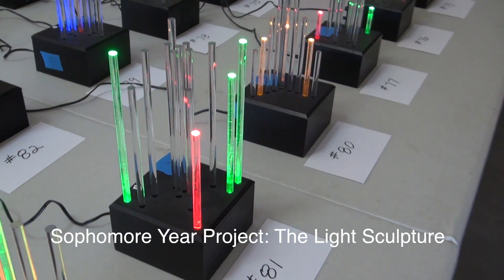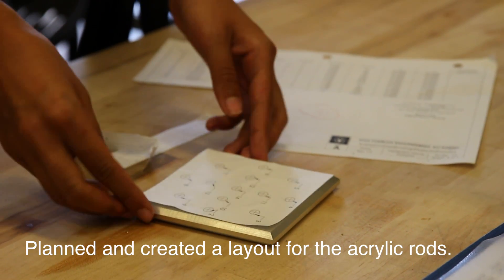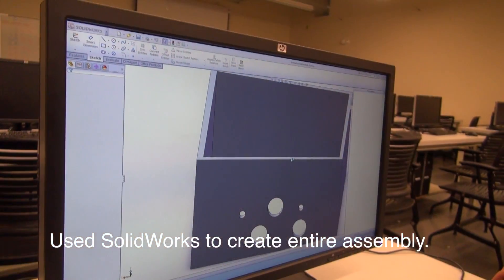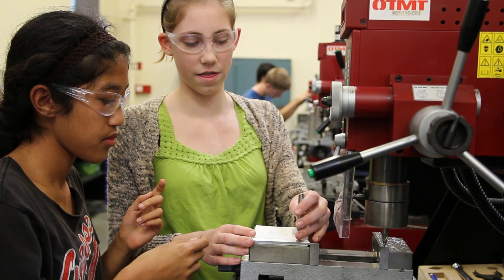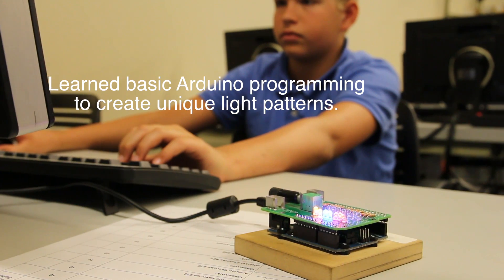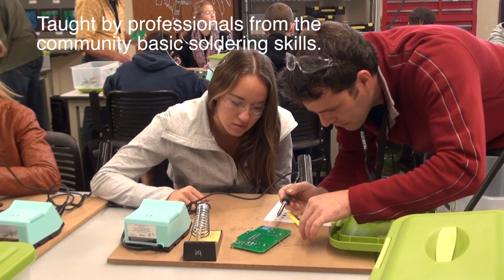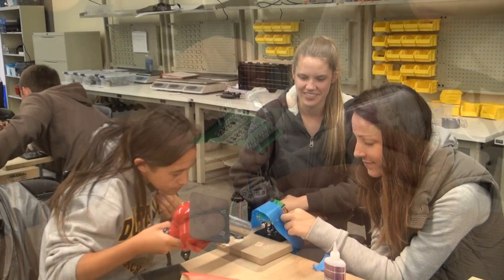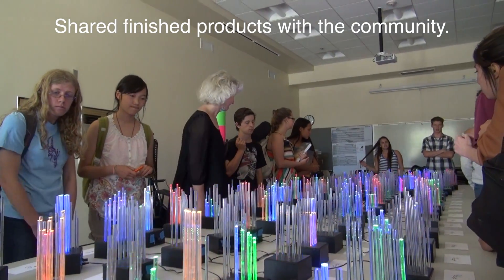Light Sculpture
The Sophomore Year Project in the Dos Pueblos Engineering Academy.